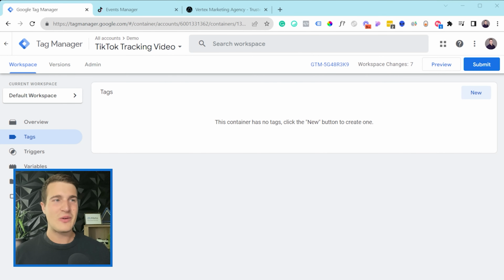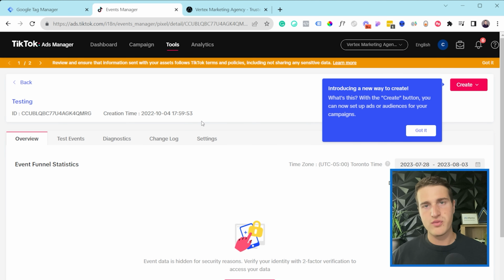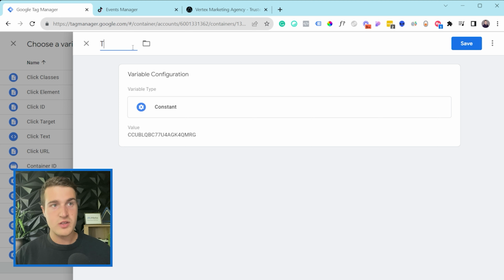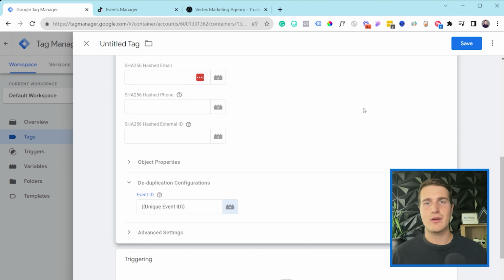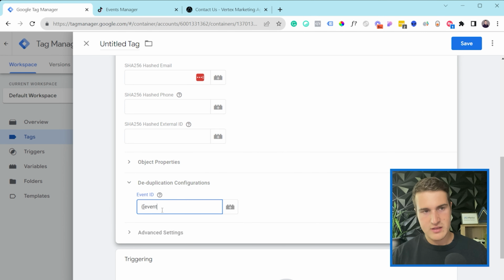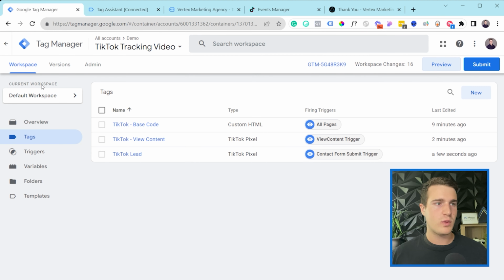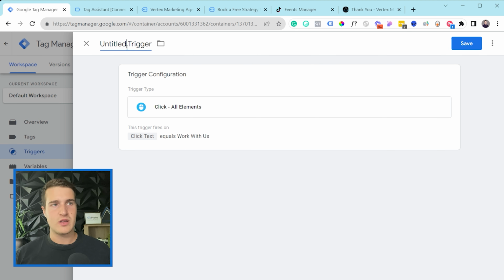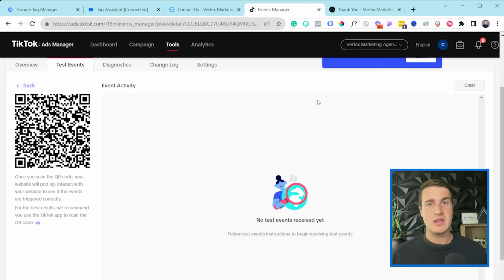UPDATED: How To Install TikTok Pixel Tracking On Your Website (Using GTM)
In this video, I'm going to show you how to install TikTok pixel tracking on your website using Google Tag Manager.

0:00 Intro
0:36 Get the free TikTok template
3:27 Install the TikTok base code
5:47 Send standard events to TikTok
19:13 Test and review your setup